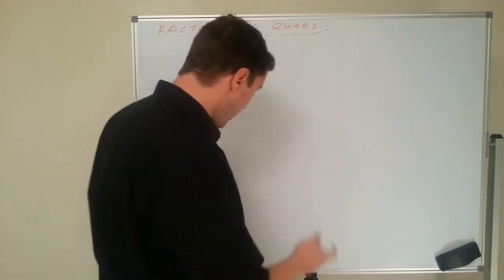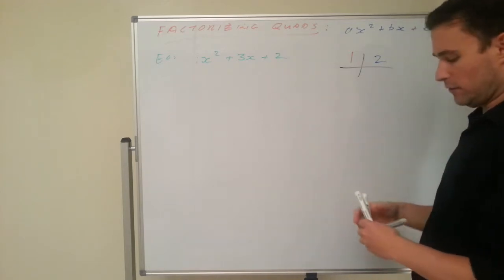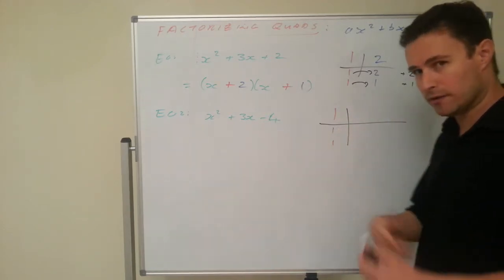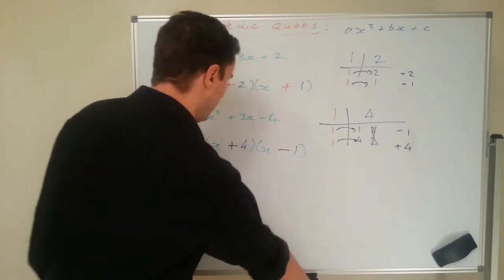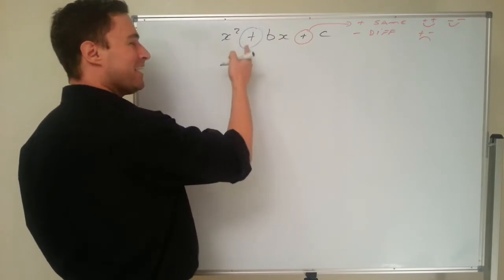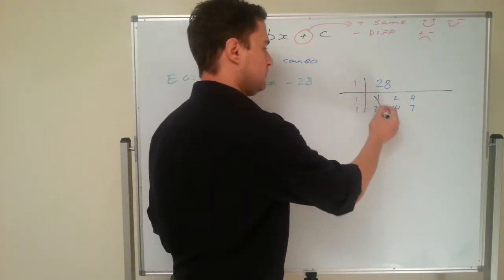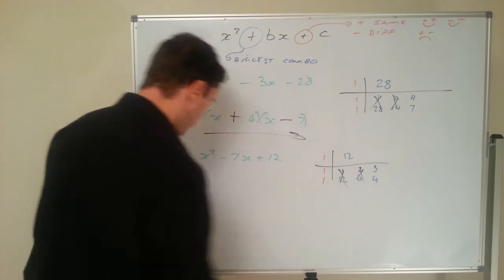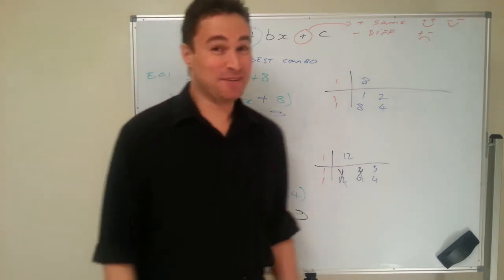MA Factorizing Quadratics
A maths lesson on how to factorize quadratic expressions where the coefficient of the x squared is 1.